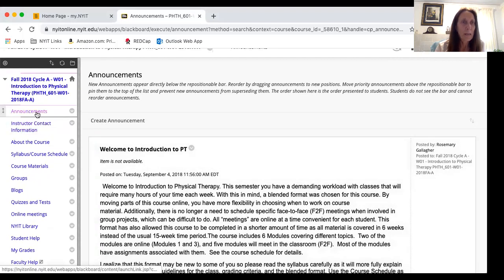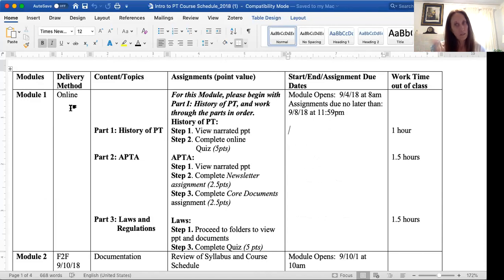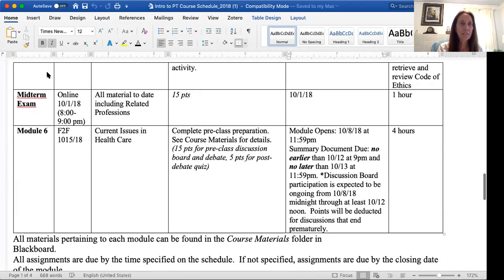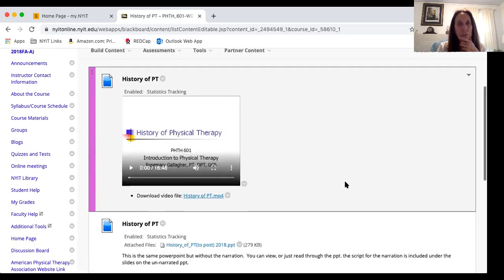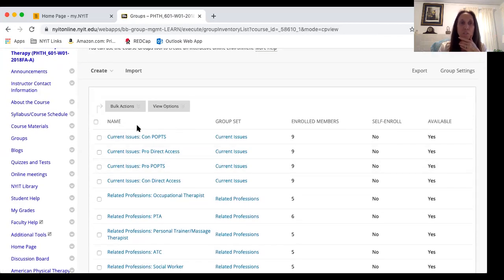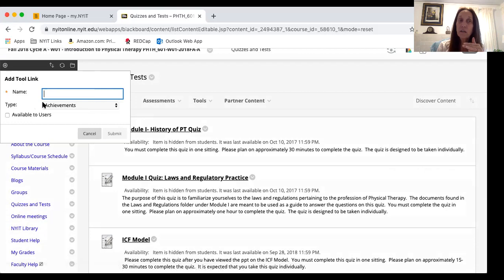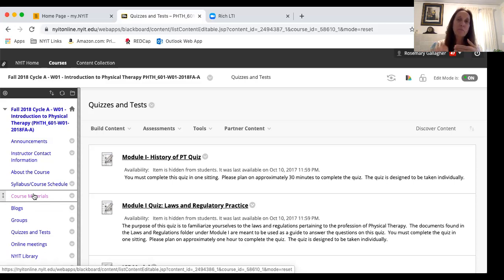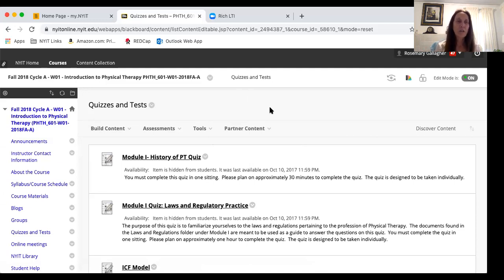Setting up Blackboard for remote learning – Rosemary Gallagher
A walk-through of how a Blackboard course is set up, with discussion of what can be ported over from a traditional course.